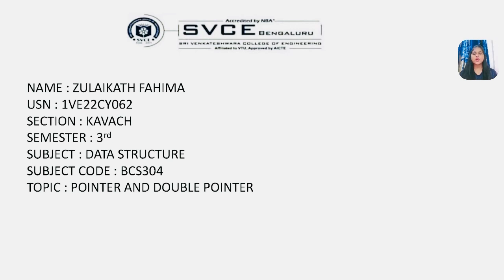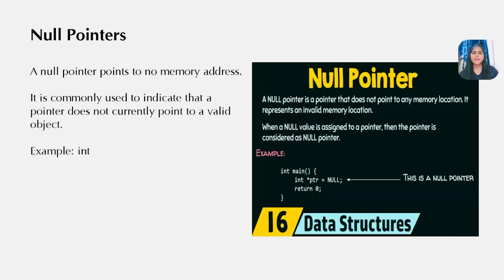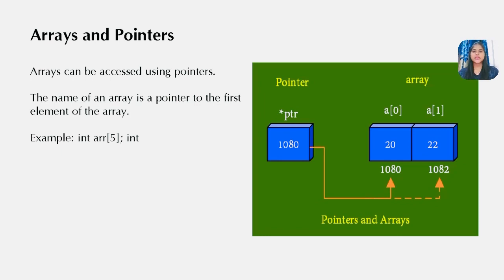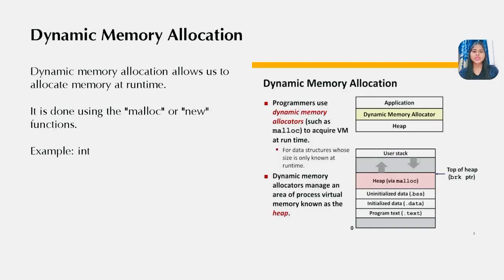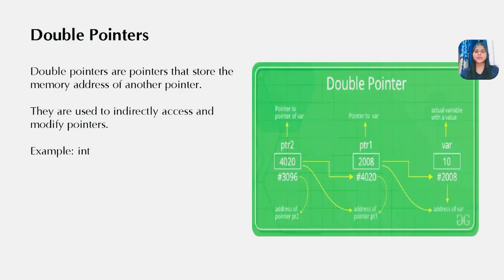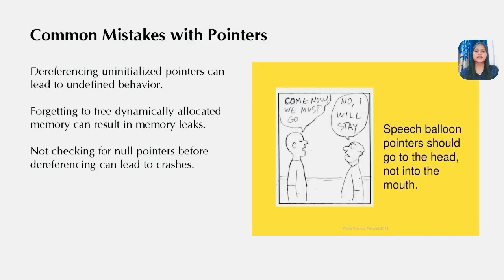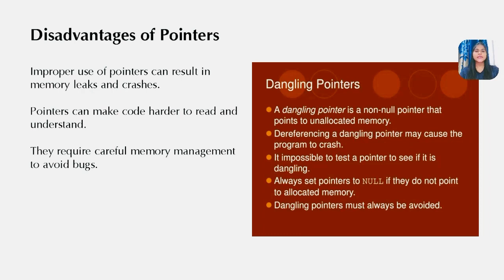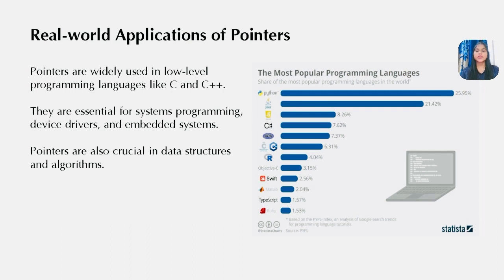POINTERS AND DOUBLE POINTERS